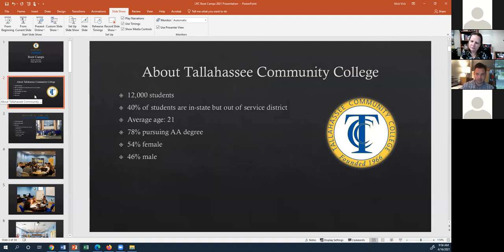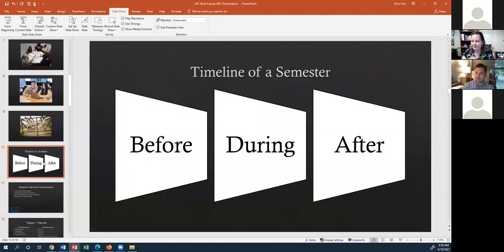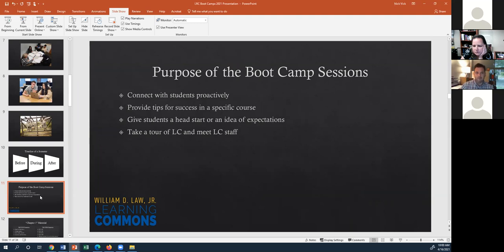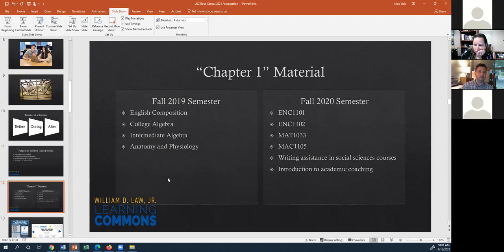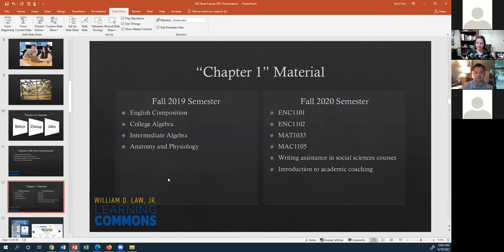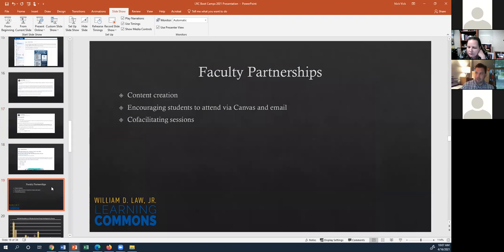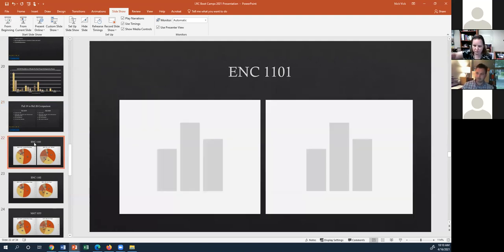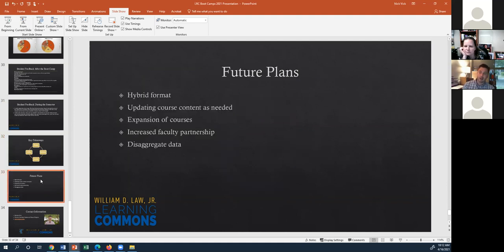Boot Camps at the Learning Commons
The Learning Commons at Tallahassee Community College (TCC) strives to provide intentional and targeted academic support for students.  The Boot Camps at TCC were created to intentionally connect with students before the semester begins, provide specific tips for success in select courses, and finally, take the students on a tour of the Learning Commons building to acclimate them to the academic support environment.